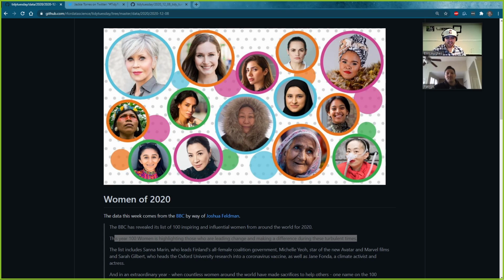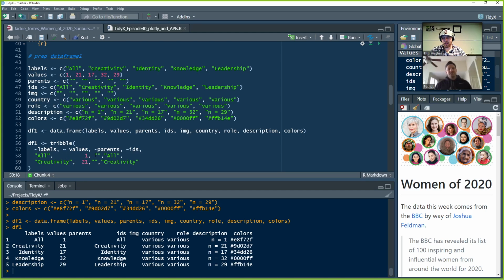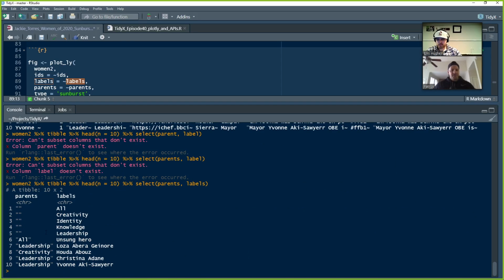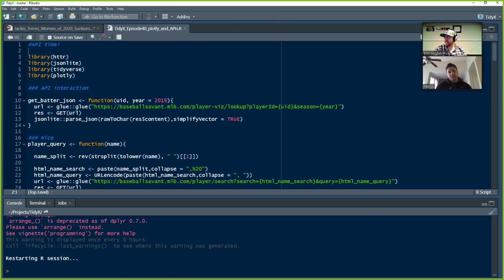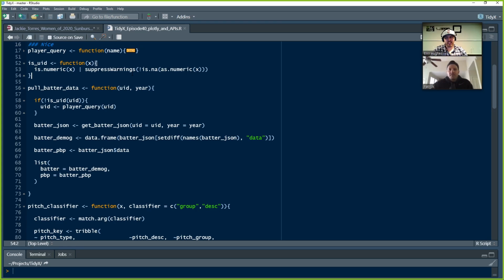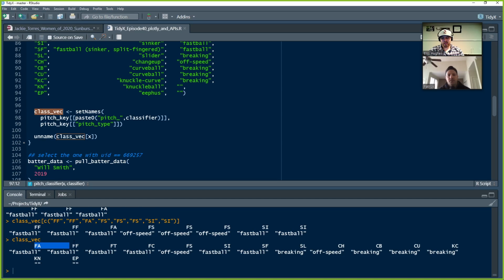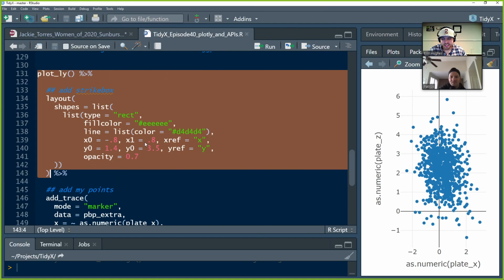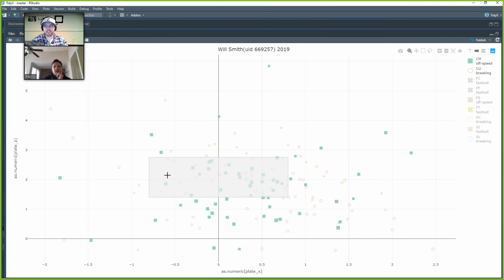TidyX Episode 40 | Inspiring Women and Plotly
TidyX Episode 40: Plotly and APIs

This episode has been re-recoded so we have Patricks audio
to watch the redo!

This weeks TidyTuesday dataset is on the BBC's list of 100 inspiring and influential women of 2020! Jackie Torres(@JackiePsych) visualized this data using an incredible combination of data manipulation and thoughtful data visualization. The result was a sunburst visualization that you can interact with and hover over to see more information about each inspiring women on the list! We explain how she accomplished this feat.

Then Ellis and Patrick discuss how to use plotly more generally and some API calls (at a very high level) using baseballsavant.mlb.com. We talk about using GET calls to get JSON data, setting up some functions, and then how to use plotly. In the past most of our interactive plots used ggplotly, but this time we start with base plotly and build from there!